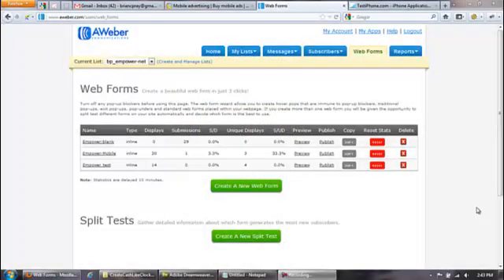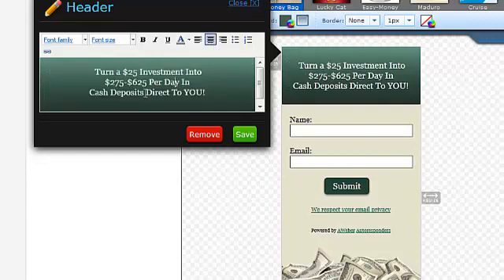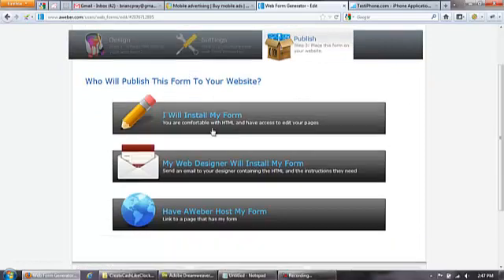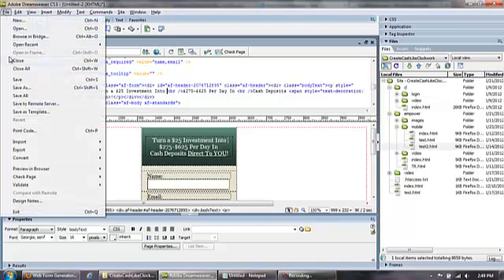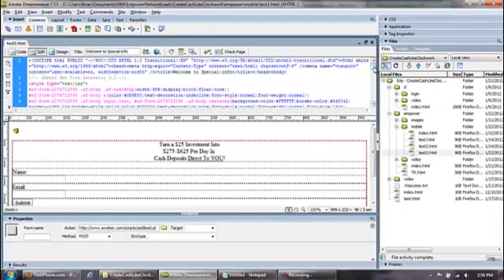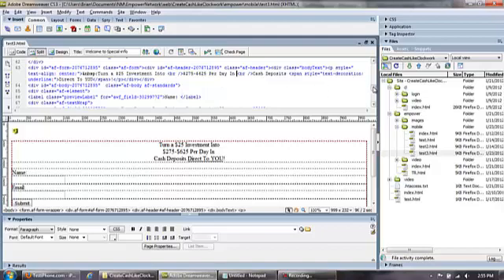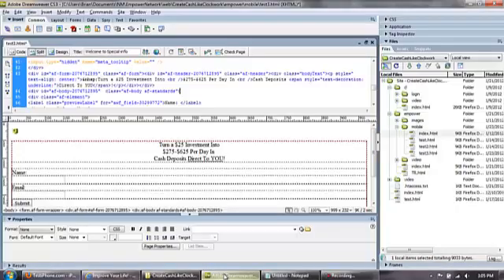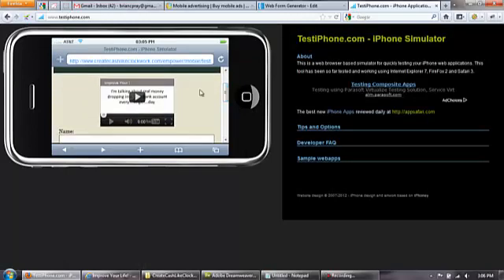Create Killer Mobile Capture Pages w/ AWeber Forms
Did you know that you can create killer lead capture pages for mobile devices (like this using Aweber forms?  It's easy and everything you need to know is in this video.

to learn more about Brian.